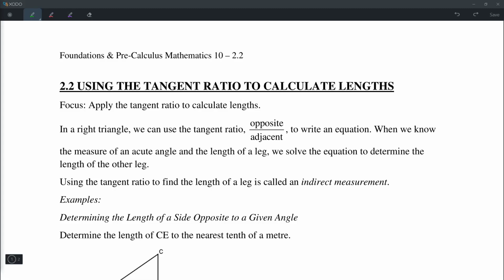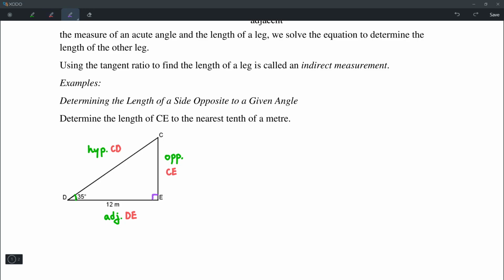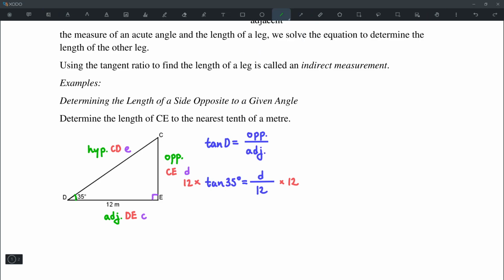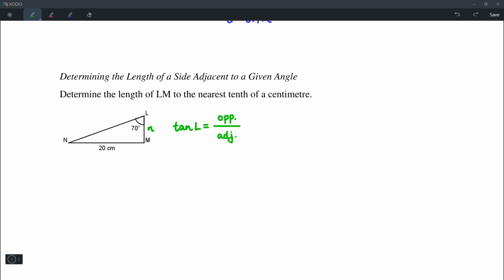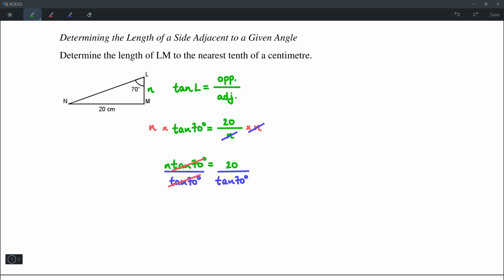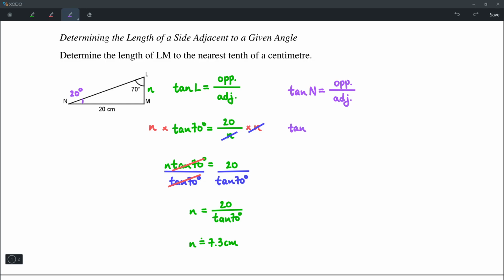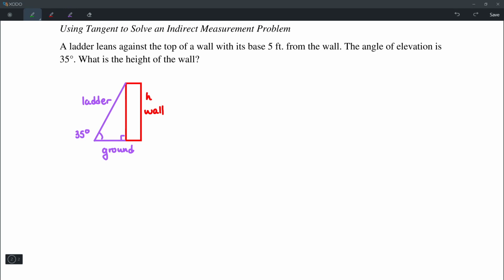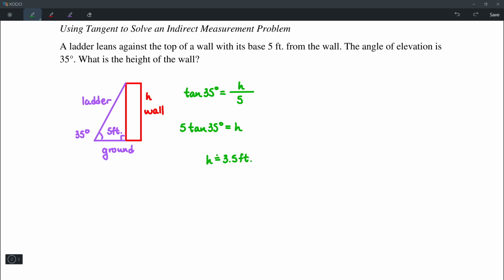2.2 - Using the Tangent Ratio to Calculate Lengths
Going over 2.2 - Using the Tangent Ratio to Calculate Lengths.